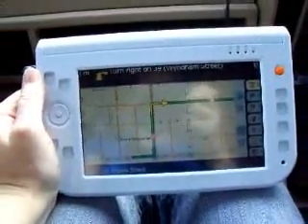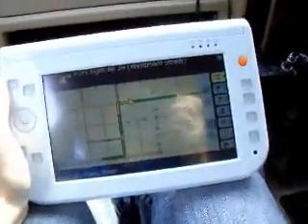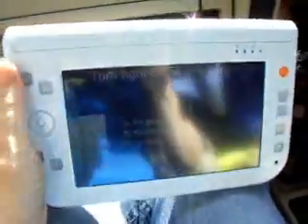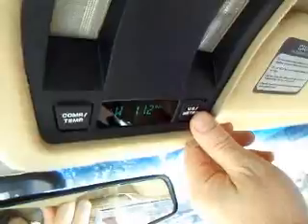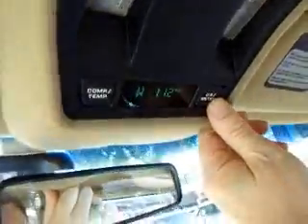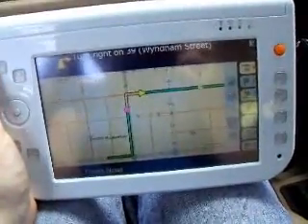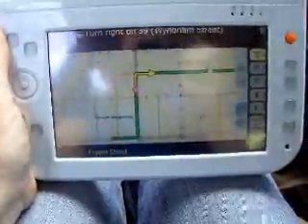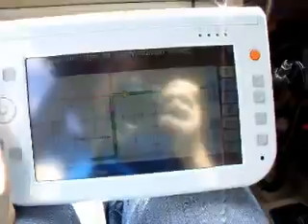GPS on a TabletKiosk eo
See Laptop 10 working on a Tablet eo UMPC.